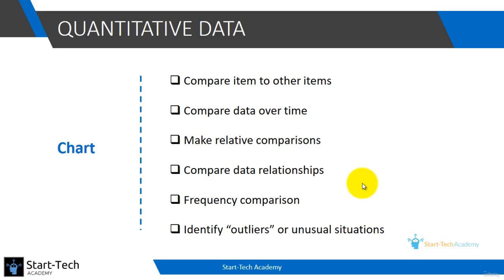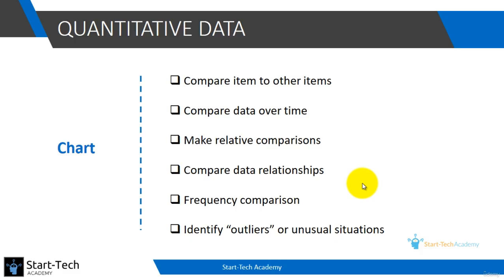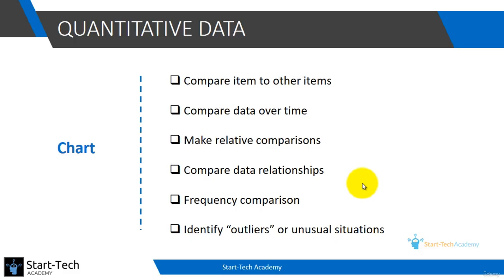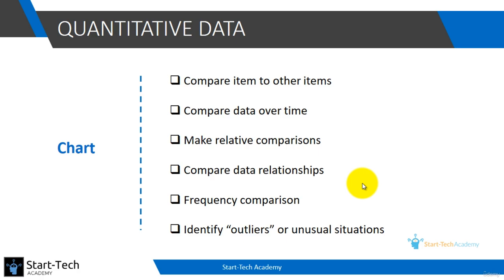001 Excel Charts - Categories of messages that can be conveyed